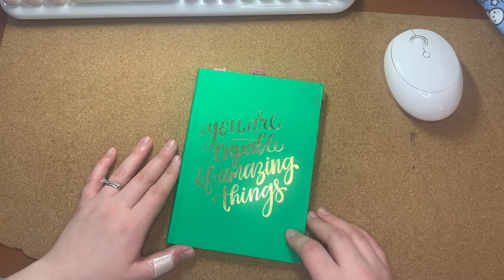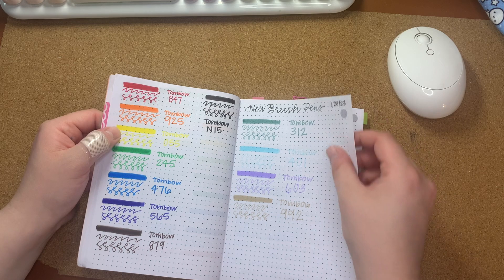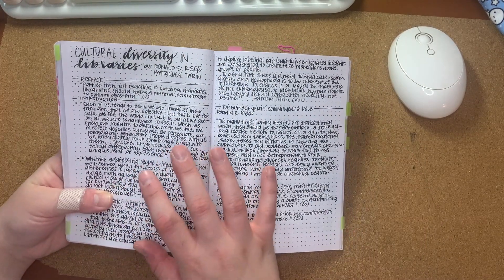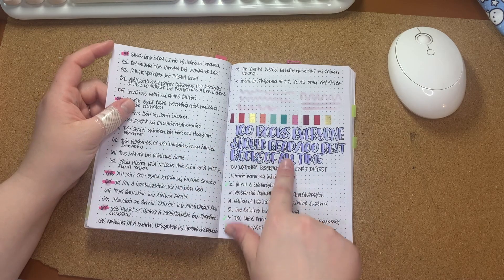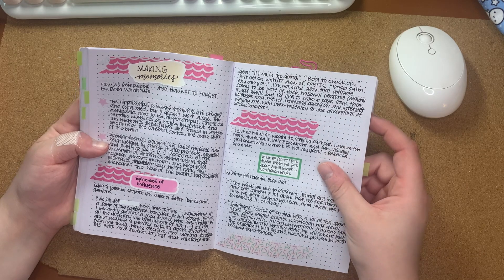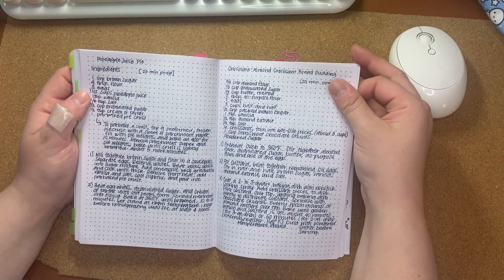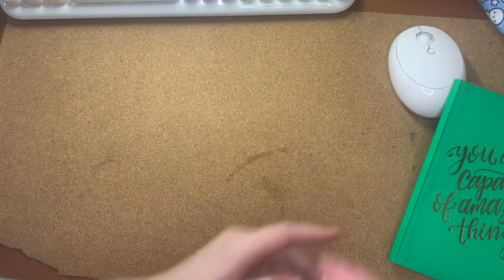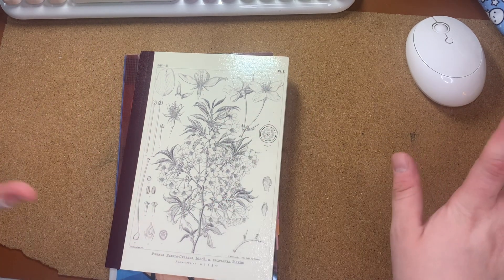my 2023 commonplace book and what I'm using for 2024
I'm closing out this year with a commonplace book filled as much as it's going to be; I'm pretty happy with the information I collected during 2023 in this little book.